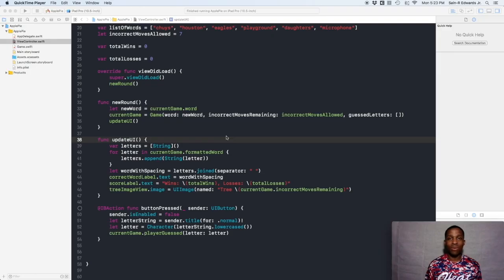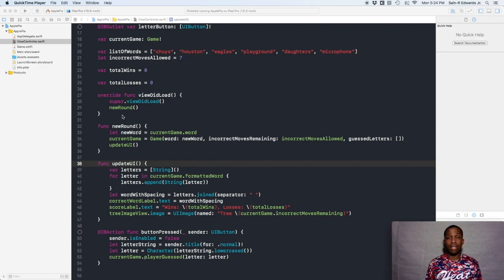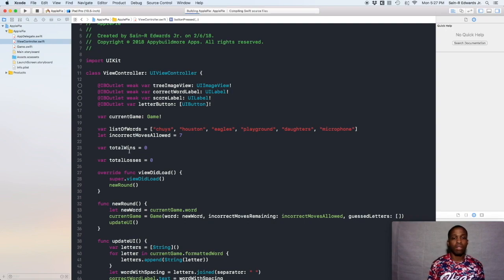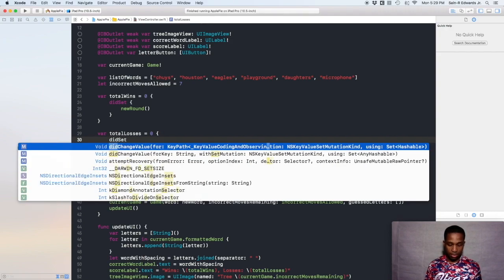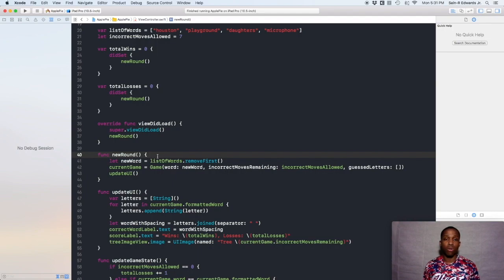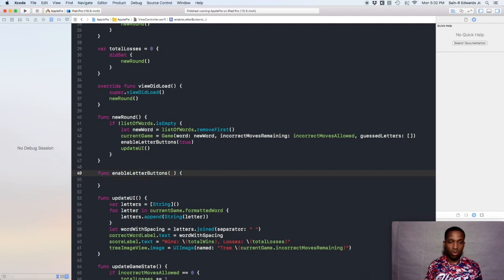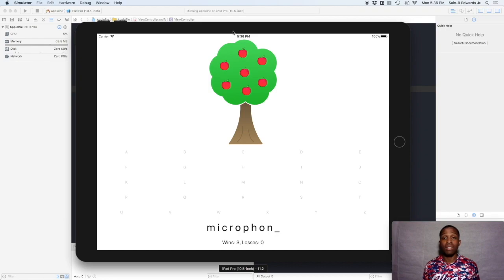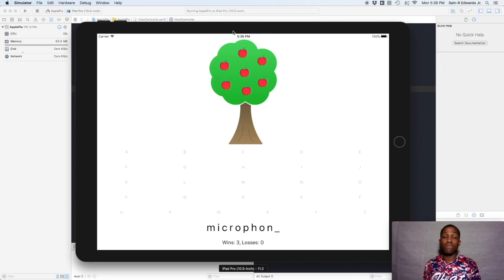App Development with Swift Guided Project 2: Apple Pie - Finishing the Game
We add the finishing touches to the Apple Pie guided project! Be sure to have your version of the project open and follow along! Thanks for checking the video out! Be sure to share your project with family and friends to let them know how far you’ve come!